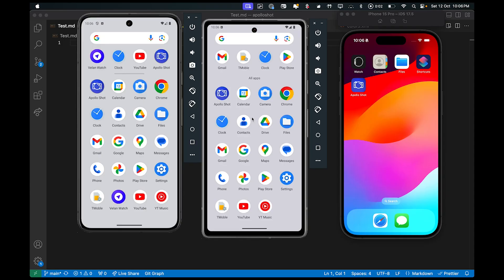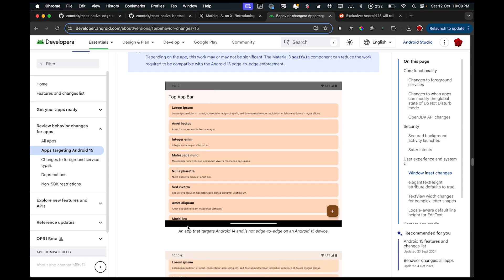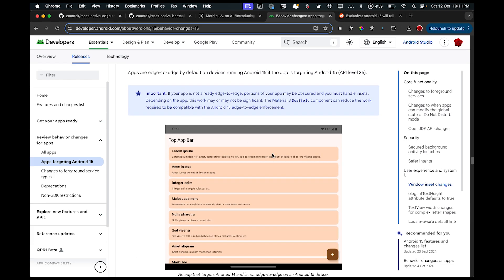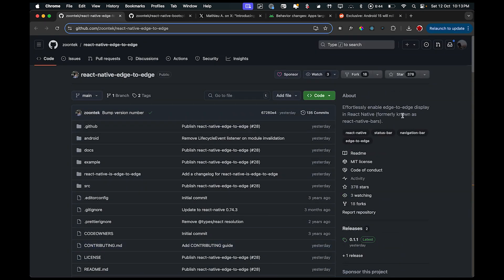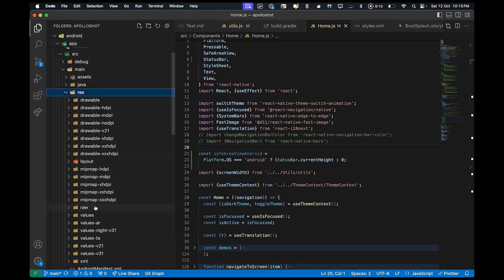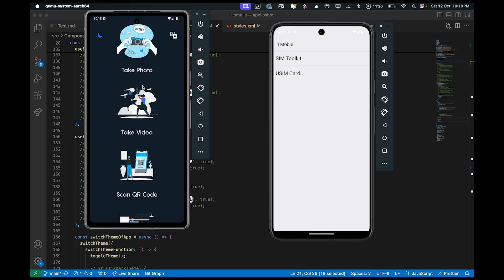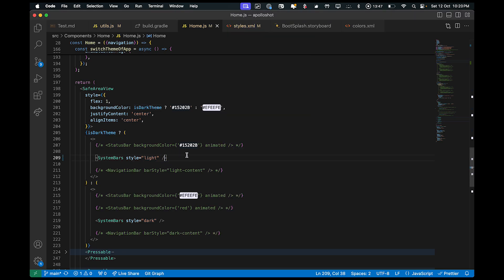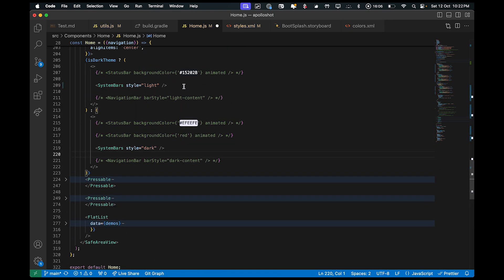Achieving Android 15 Edge to Edge compatibility for your React Native App.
Android 15 is around the corner and Google has introduced a new requirement for apps where their app has to be Edge-to-edge compatible and it will be enabled by default for all the apps if the device runs on API Level 35.

The latest version as of October 12, 2024 is Android 14 with API Level 34 which does not require your app to be Edge-to-edge compatible.

In this video, I will explain how to make your React Native application Edge-to-edge compatible with help of a new library made by Zoontek called react-native-edge-to-edge, where I will explain step by step process of converting your app Android 14 powered app to a Android 15 compatible app with an existing project of mine.